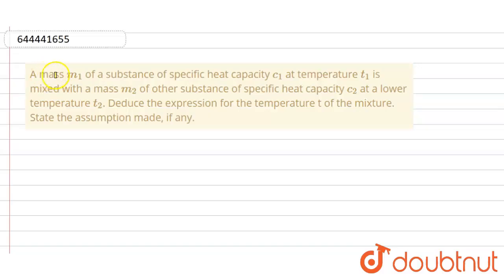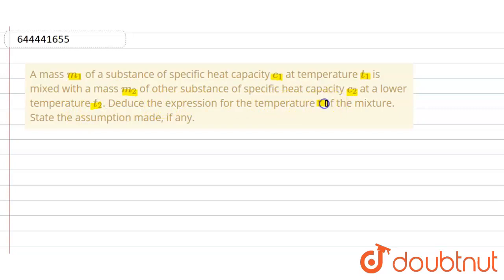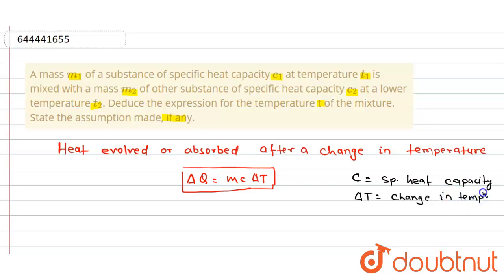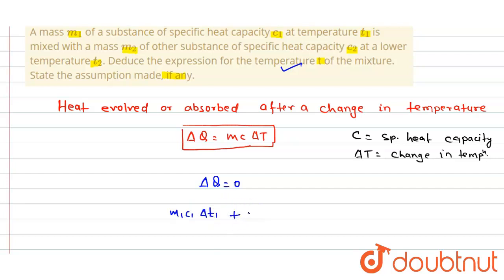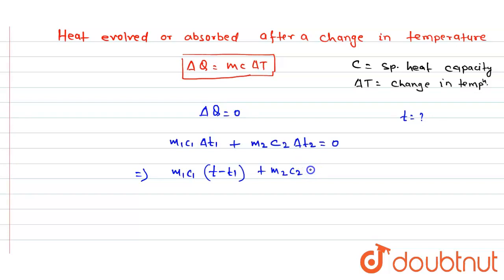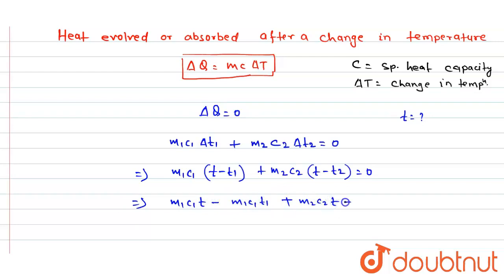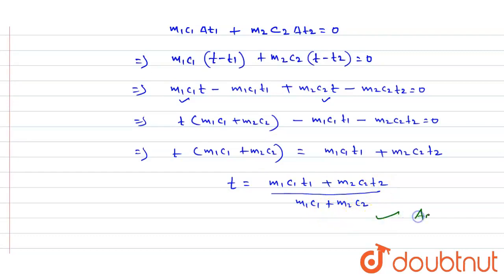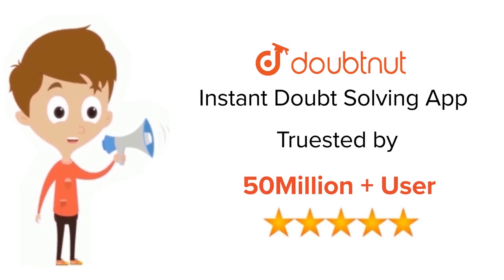A mass m_1 of a substance of specific heat capacity c_1 at temperature t_1 is mixed with a mass ...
A mass m_1 of a substance of specific heat capacity c_1 at temperature t_1 is mixed with a mass m_2 of other substance of specific heat capacity c_2 at a lower temperature t_2. Deduce the expression for the temperature t of the mixture. State the assumption made, if any.
Class: 10
Subject: PHYSICS
Chapter: CALORIMETRY
Board:ICSE

👉 Have Any Query? Ask Us.